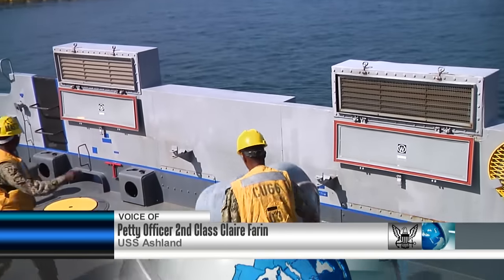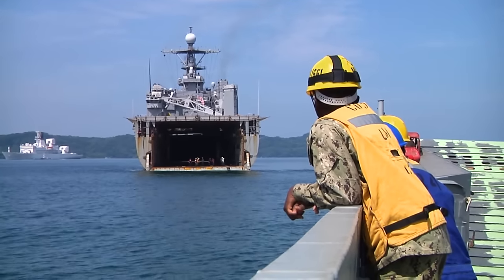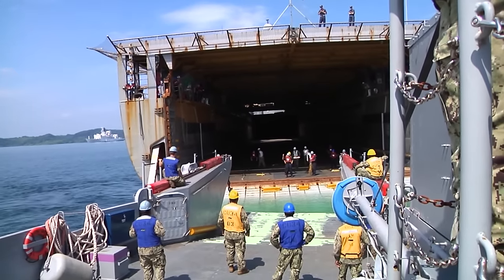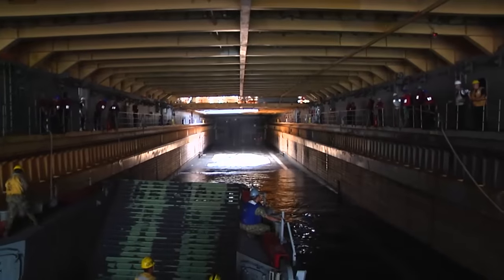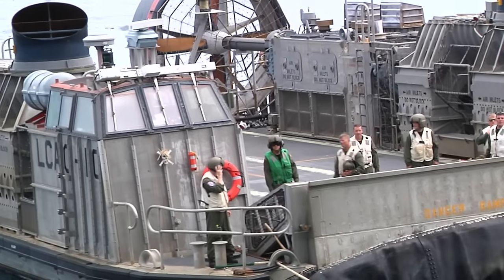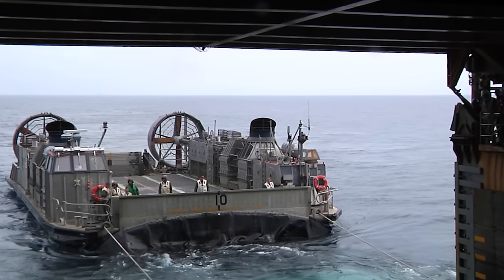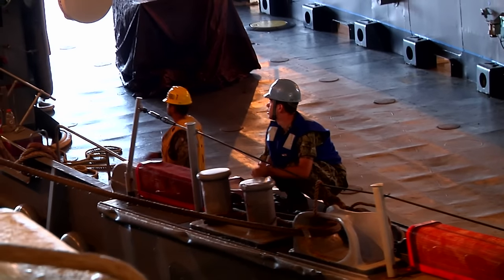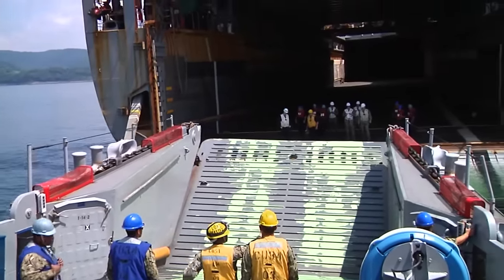USS Ashland Completes Well Deck Certification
USS Ashland completes its final well-deck certification allowing it to launch and recover landing craft.